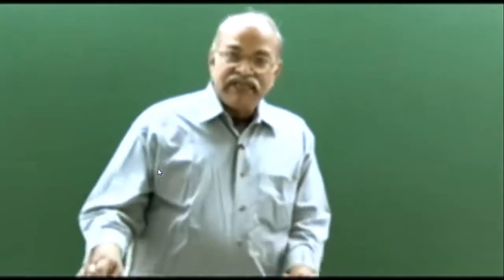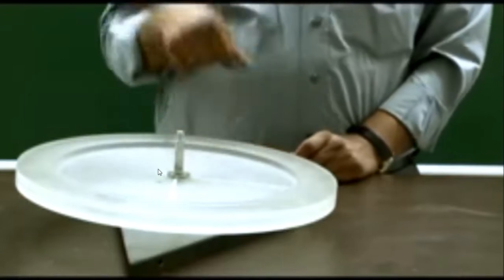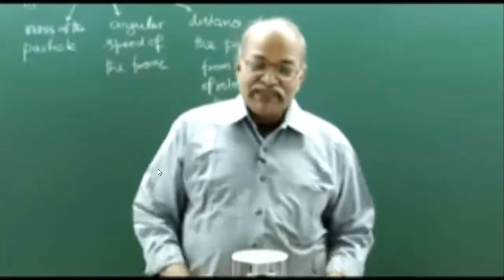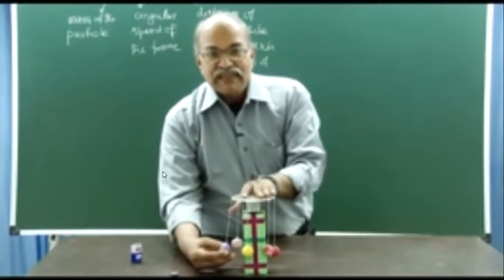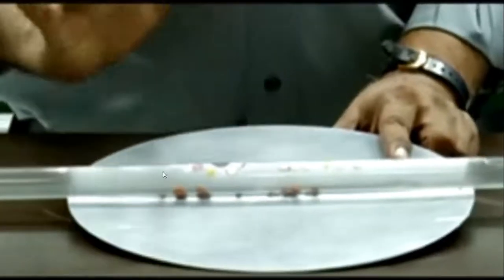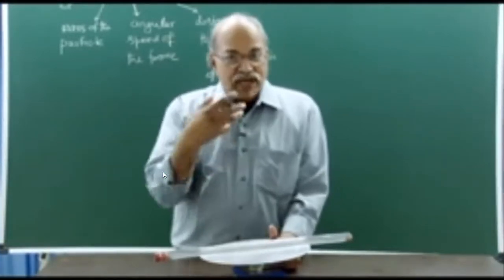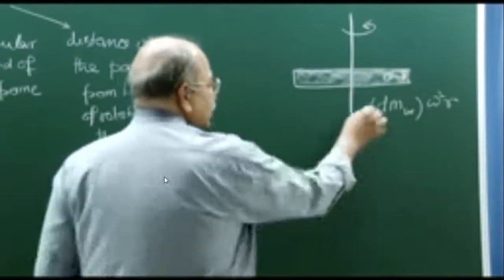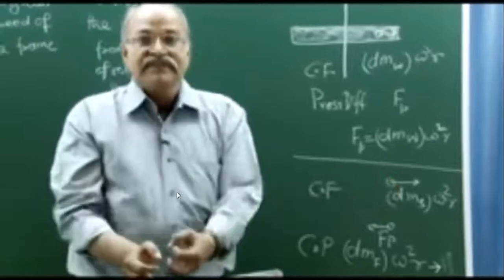Centrifugal Force by Prof. H.C. Verma | Physics Learning Series